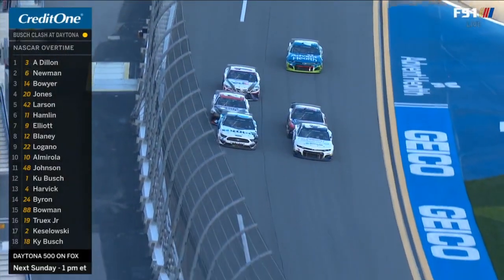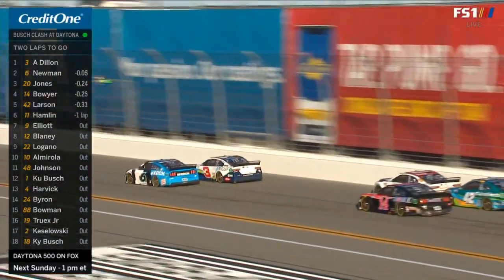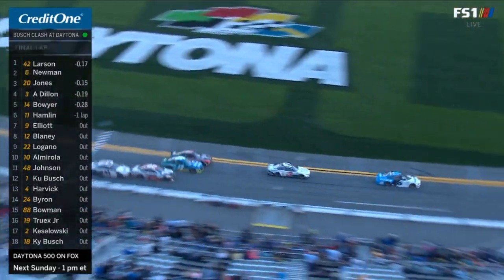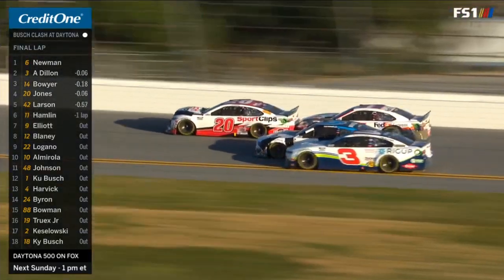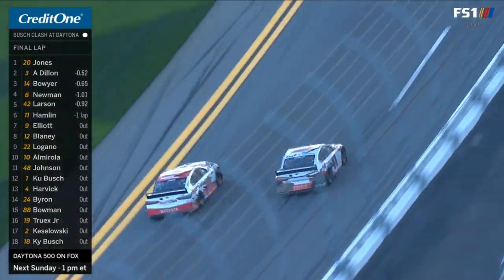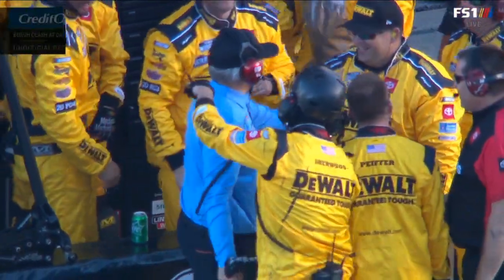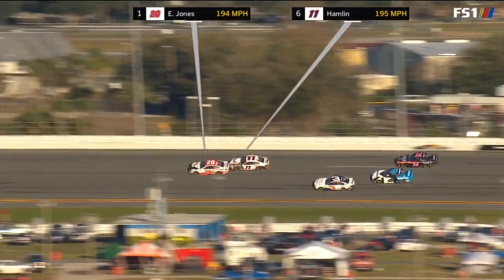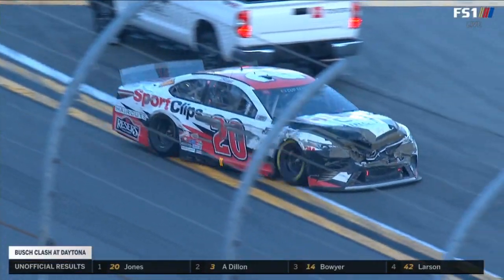NASCAR Cup Series 2020. Busch Clash Daytona. Final Laps